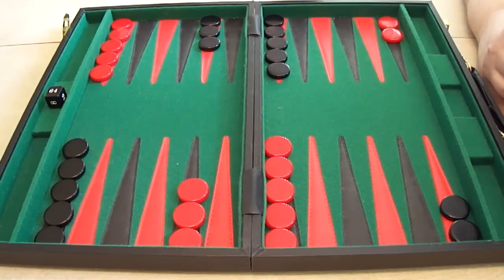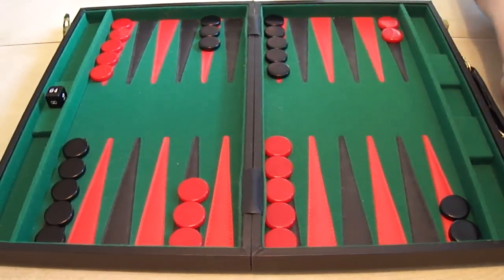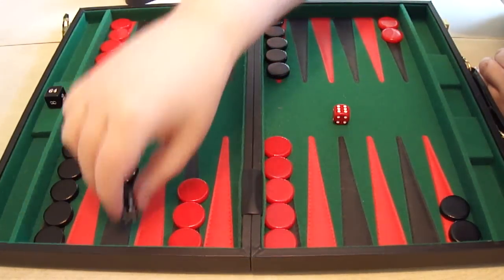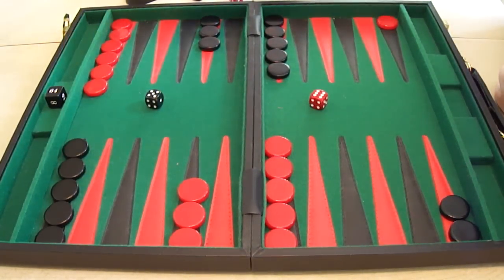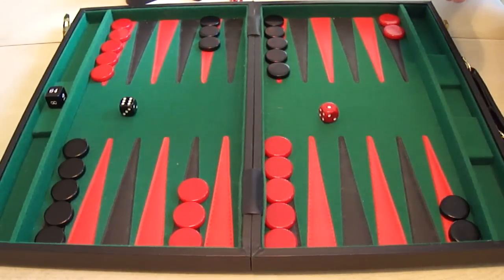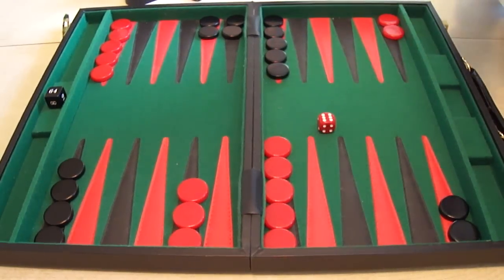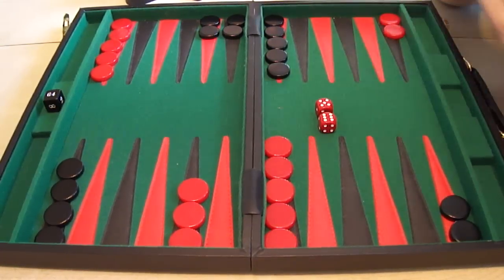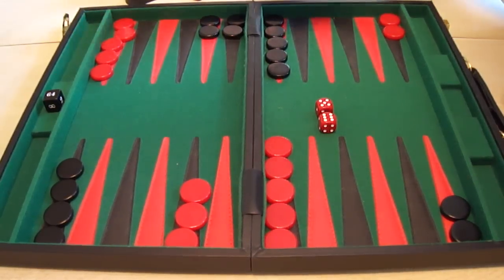Backgammon for complete beginners. Part 6 - Blocking and primes.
Sixth in a series of (hopefully!) easy to follow tutorials on playing backgammon, designed for the absolute beginning player.